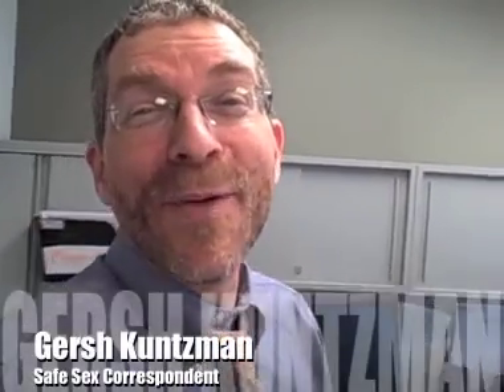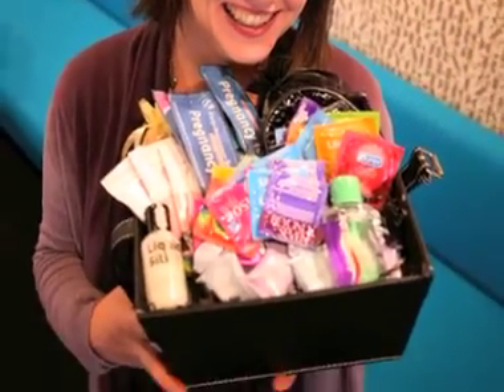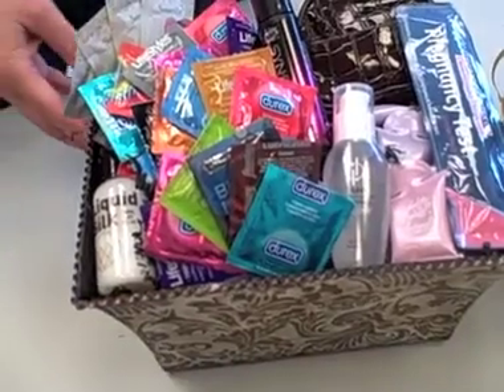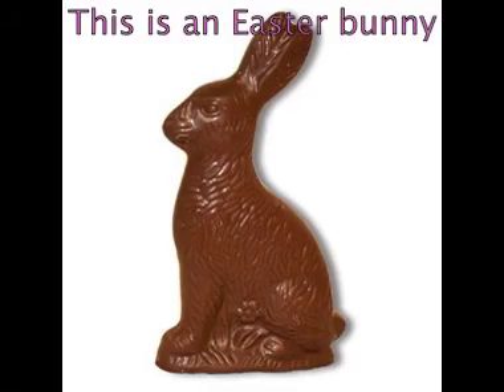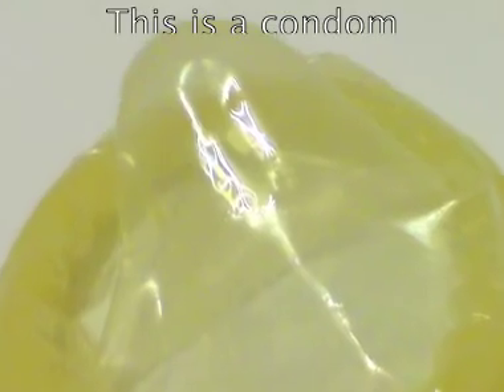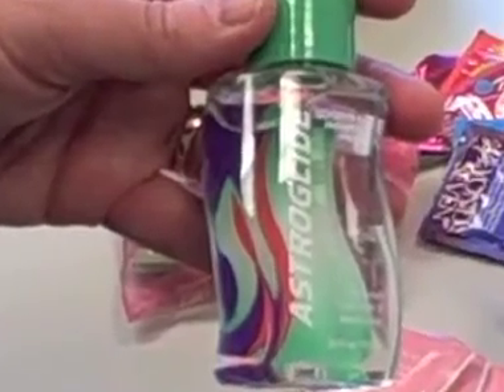Safe Sex Gift Baskets?!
Editor Gersh Kuntzman is back — and this time, he's learning about safe sex, condoms and Astroglide. It's a special sexy video you'll only see on BrooklynPaper.com.